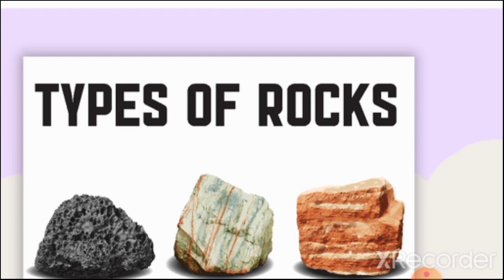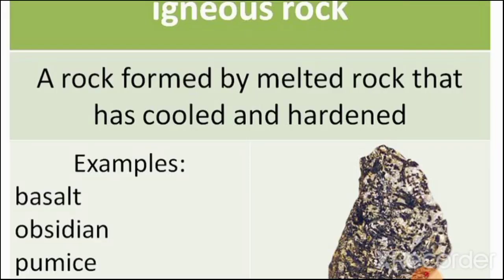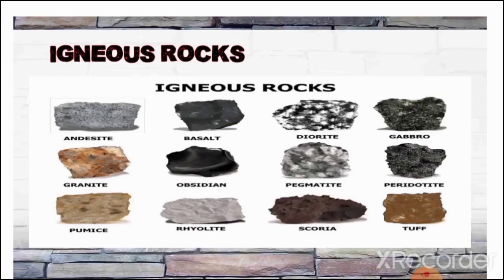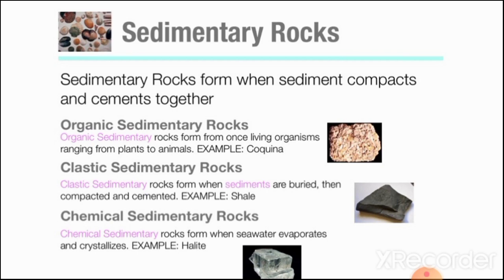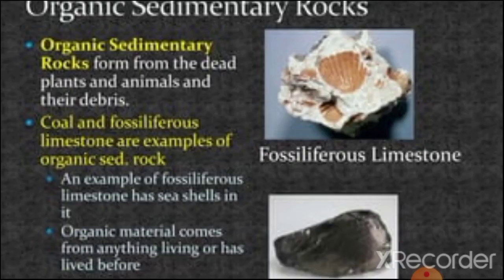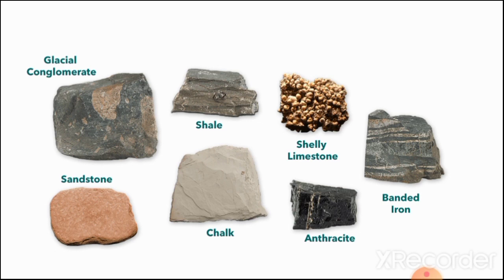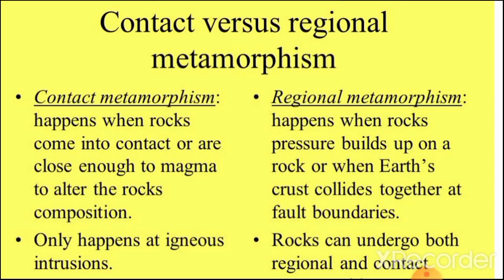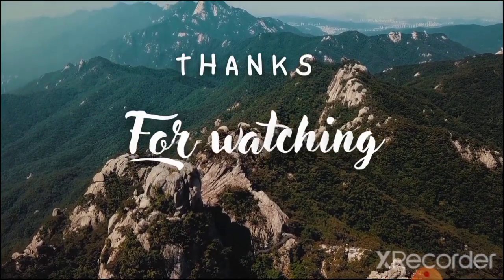ROCKS AND MINERALS